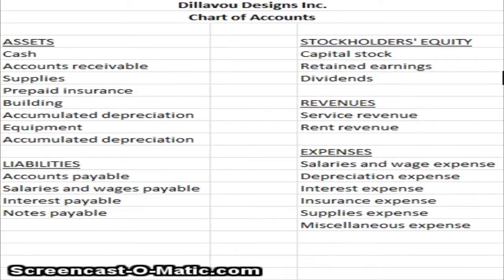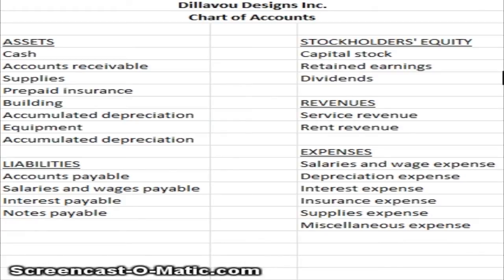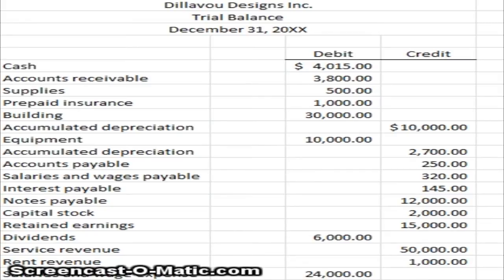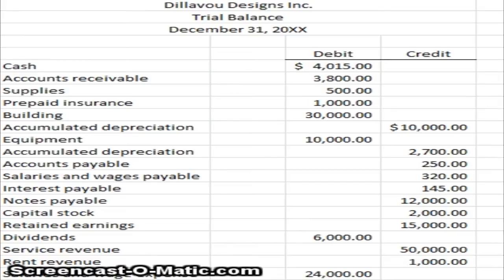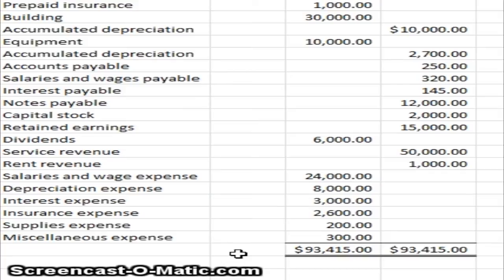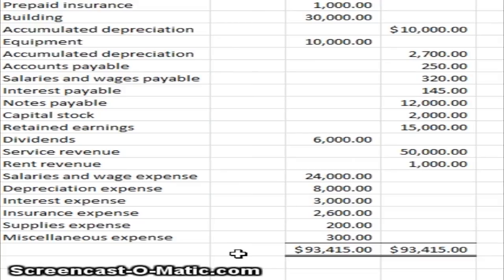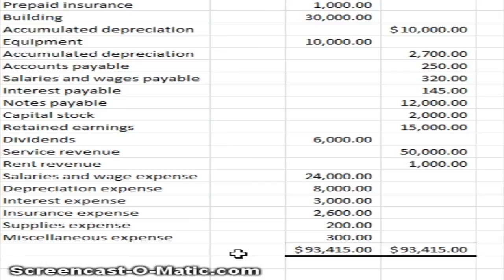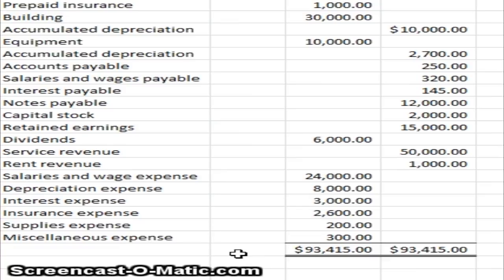Chart of Accounts and Trial Balance